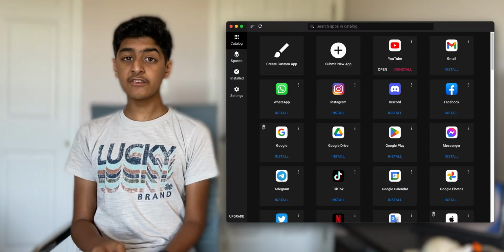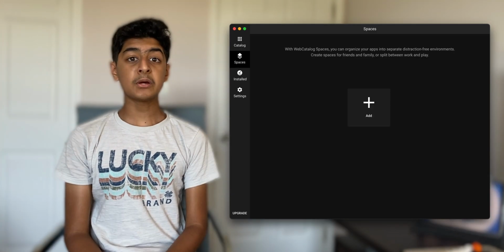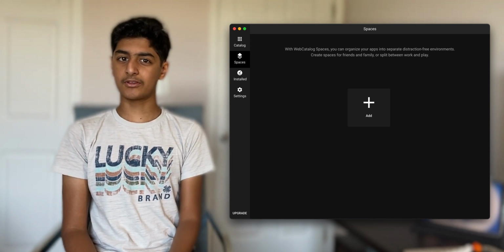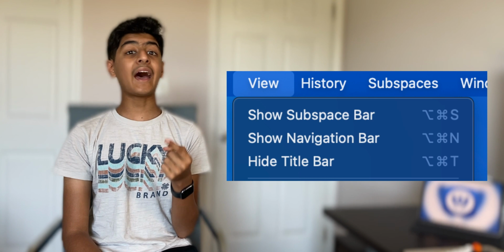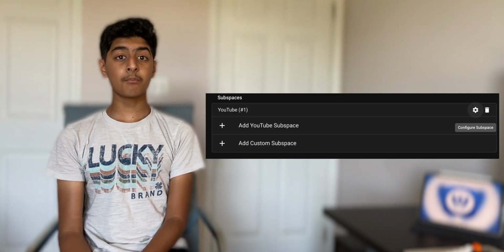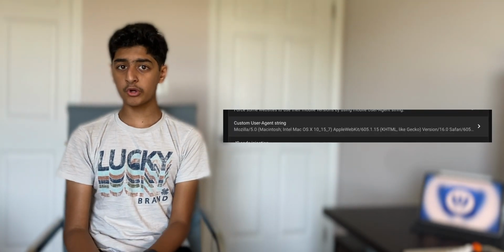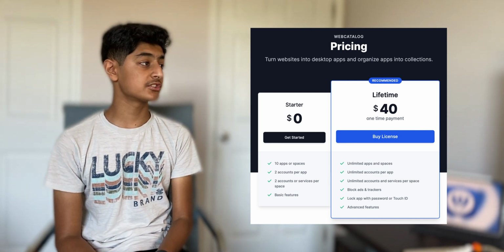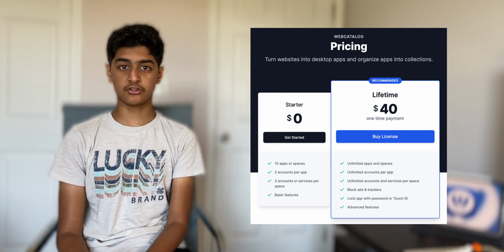WebCatalog - The Browser Tab's Rival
In this video, I show what the WebCatalog app for Mac, Windows, and Linux can do, some settings you may need to change, and what the pro version offers that the free version doesn't. Enjoy!

Chapters:
0:00 - Intro
1:05 - WebCatalog's Catalog
1:39 - Spaces
2:07 - Installed Apps Section
2:18 - What WebCatalog Has in Every App
2:34 - Things You Should Change
3:48 - Pro Version
4:20 - Outro